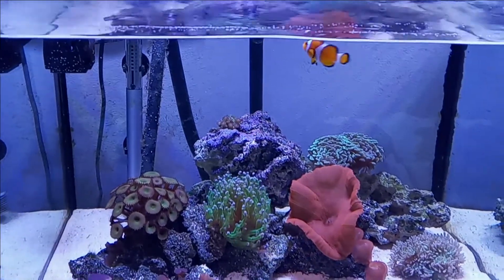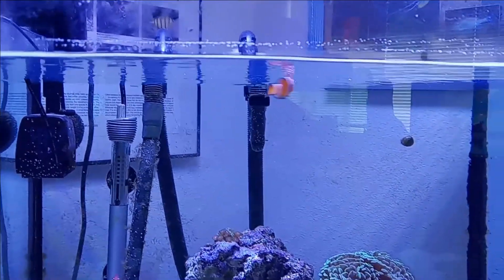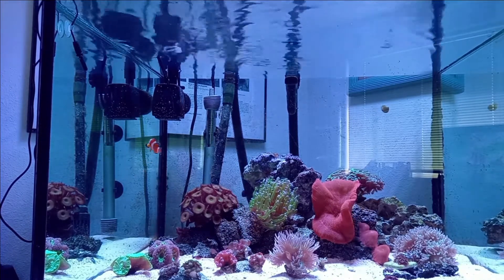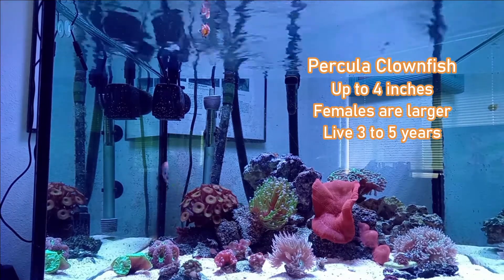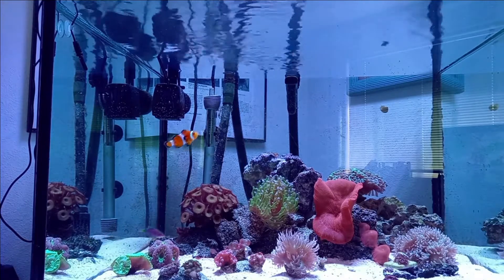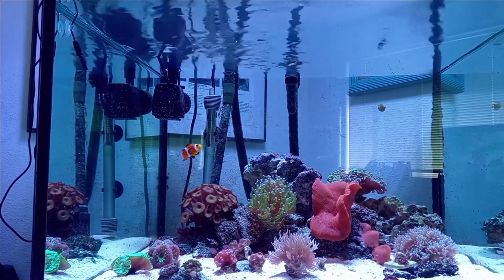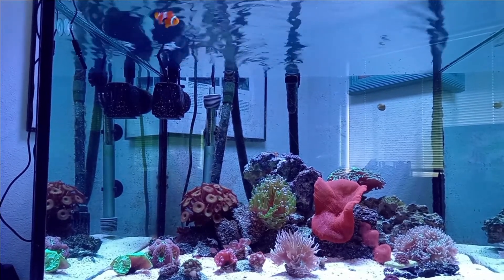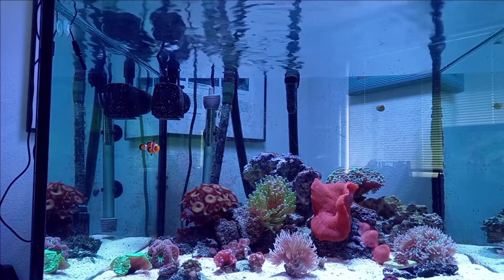Amphiprion Ocellaris false clownfish care sheet